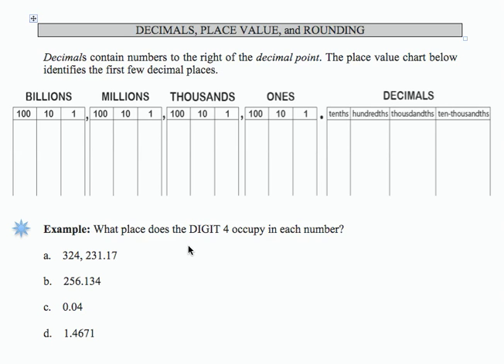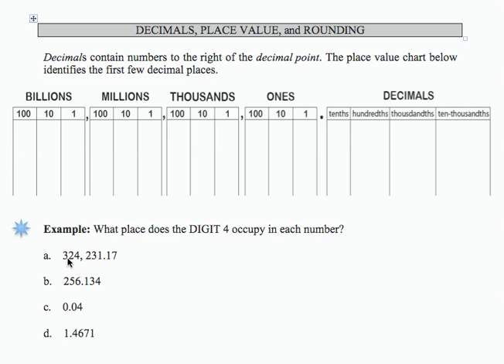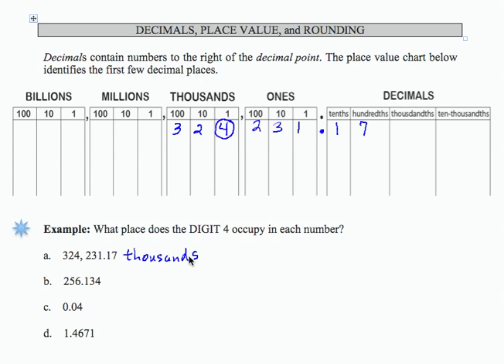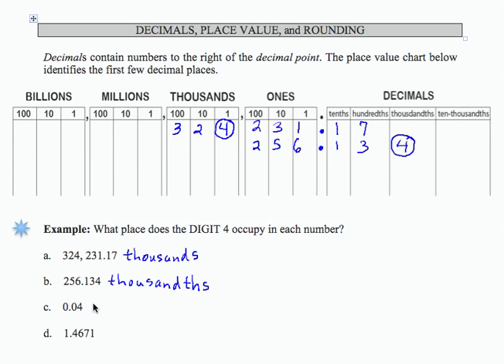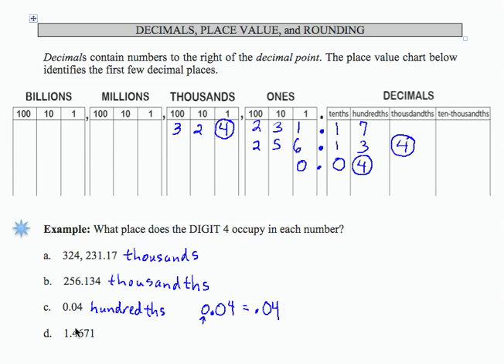SWL5E1: Basic Arithmetic - Decimal Place Values